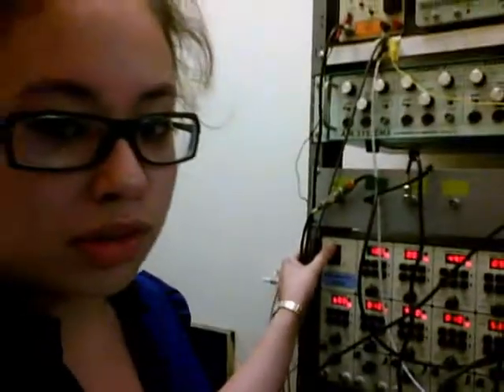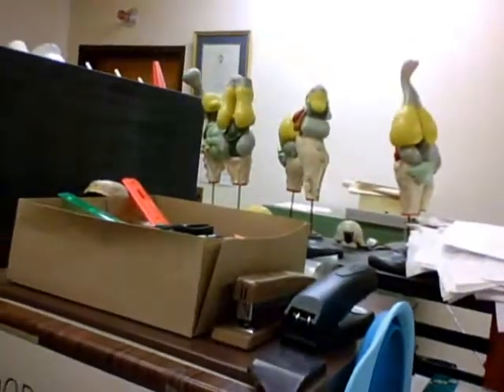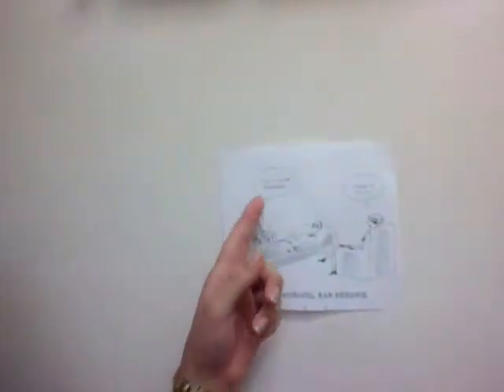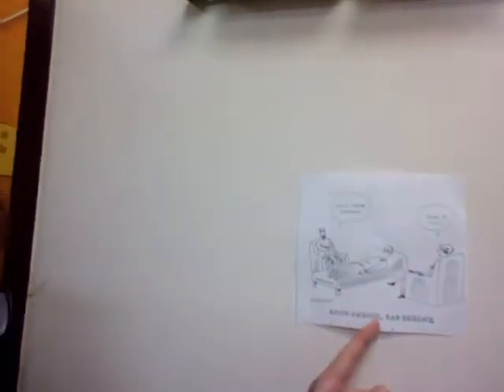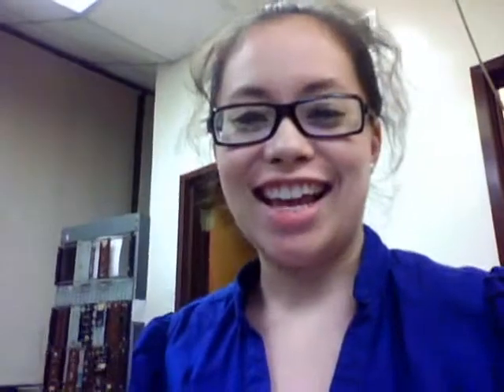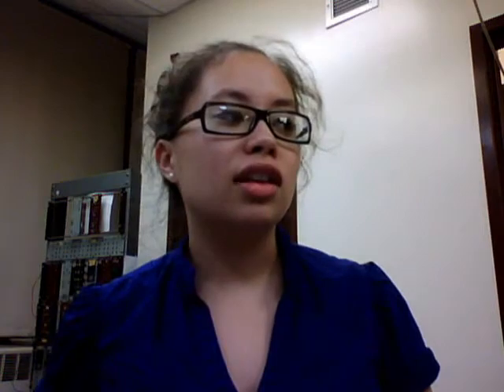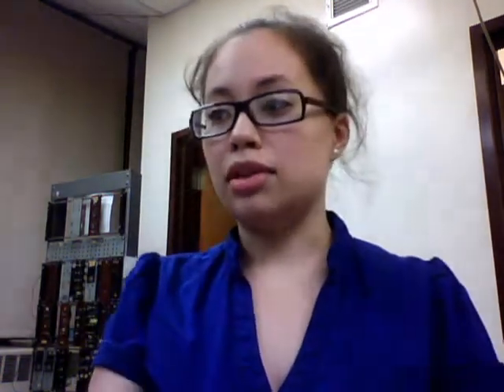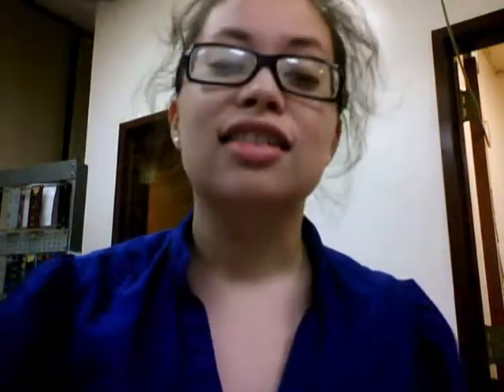The Mad Scientist in the Lab (127/365)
Welcome to my university laboratory!  This is where I will be conducting my research for the upcoming year... if all goes well I will be finished with data collection by the end of November and then have the rest of the school year to analyze it and write it up... Look at me being a studying studious student of higher learning!  You can be sure that you will hear all about my Master's thesis defense when it comes up in the spring!